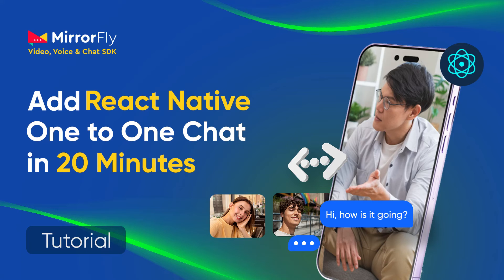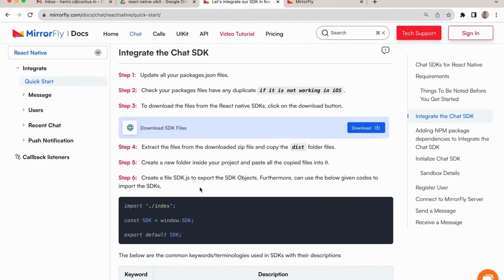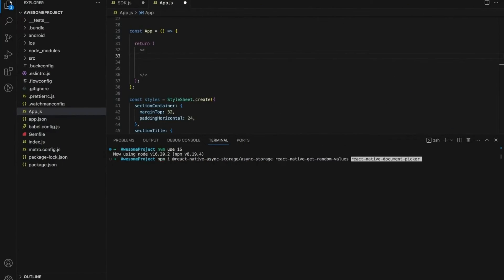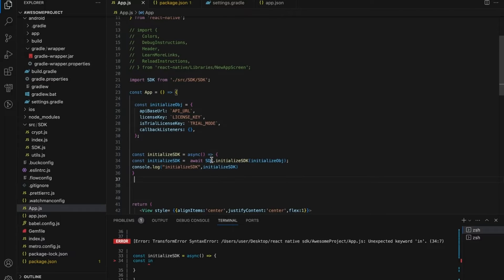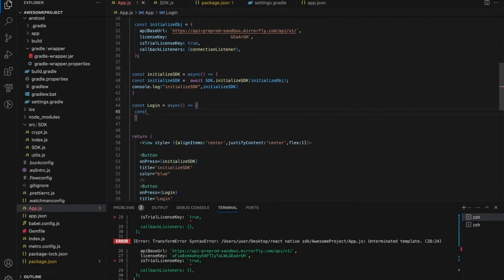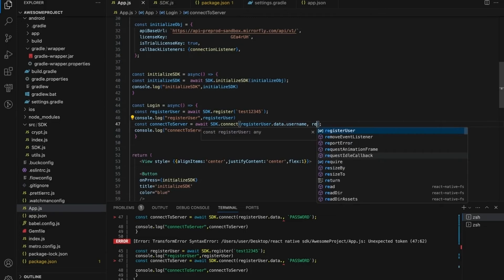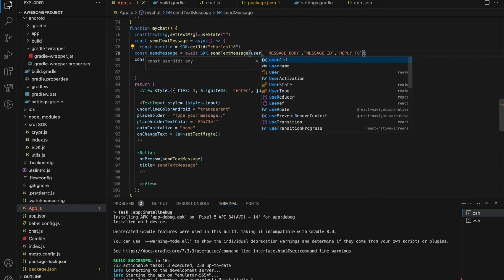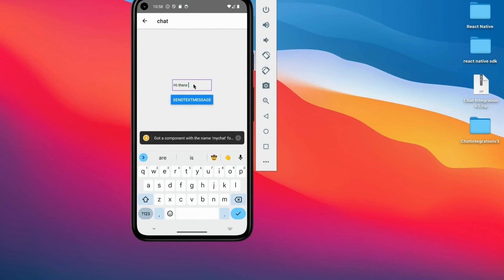Build a React Native Chat App in 20 Minutes | MirrorFly On-Prem Chat SDK Tutorial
In this step-by-step tutorial, learn how to build a React Native chat and video call app using the MirrorFly Chat SDK. Whether you want to add chat, voice, or React Native video chat features to your existing app, this guide helps you integrate everything in under 20 minutes.

MirrorFly makes it simple to integrate in-app chat, voice, and video calling features with 1000+ ready-to-use functionalities. Get complete source code access, 100% customization, and full white-label control for your app.

⏰ Timecodes
 (00:54) Register a MirrorFly user account
 (01:00) Get license key and API credentials from the console
 (01:12) Integrate the Chat API into your React Native app
 (03:15) Initialize the Chat SDK
 (04:21) Run the app on a simulator or connected device
 (04:52) Register a user
 (05:36) Connect to the MirrorFly server
 (06:50) Send a text message
 (09:07) Demo: Sending your first message

💡 Why Build Chat Apps with React Native?
 ✅ Cross-platform compatibility – One codebase for iOS and Android
 ✅ Fast development with hot reload
 ✅ Reusable UI components
 ✅ Native-like performance
 ✅ Easy third-party integrations
 ✅ Cost-effective and scalable